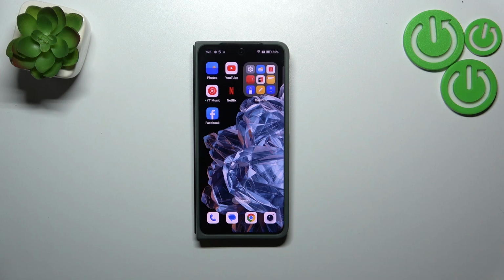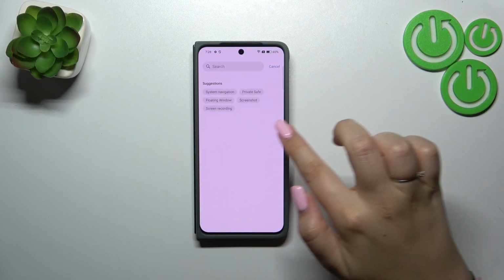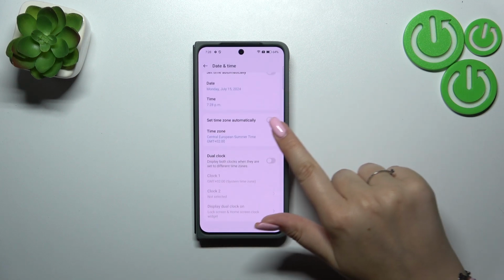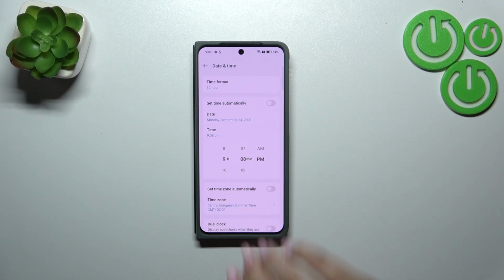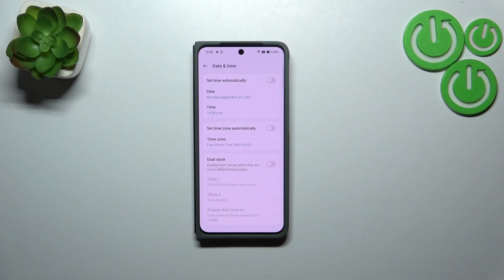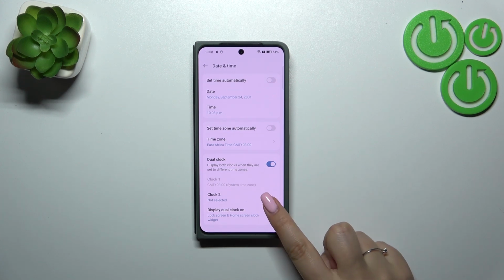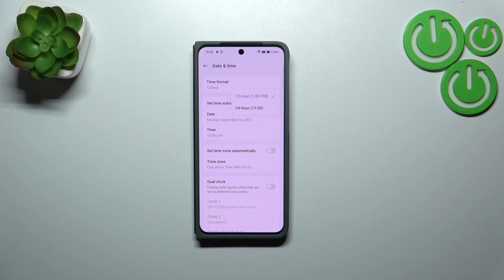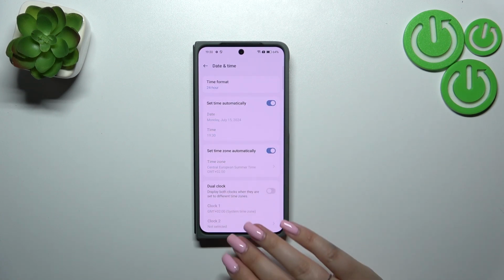OnePlus Open - How to Set Date & Time | Adjust Date and Time Settings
Hello! Learn how to set the date and time on your OnePlus Open to ensure your device shows the correct information. This guide will walk you through the steps to adjust your date and time settings, which can be crucial for accurate scheduling and time-sensitive tasks. Keeping your date and time settings updated is essential for synchronization with other services.

How to Set Date & Time on OnePlus Open?
How to Adjust Date and Time Settings on OnePlus Open?
How to Configure Date and Time on OnePlus Open?